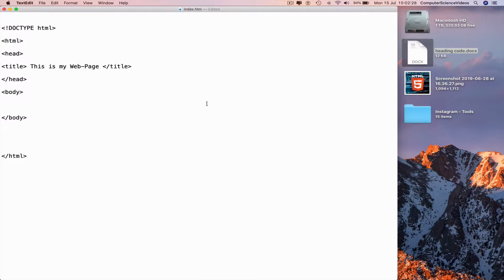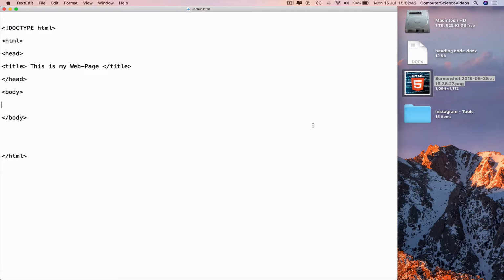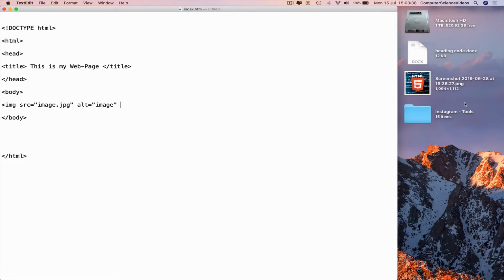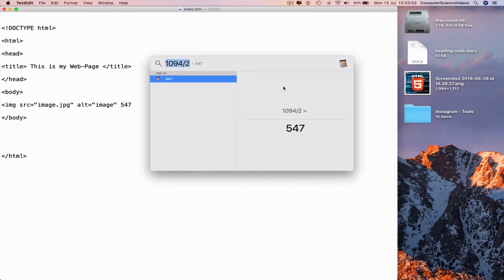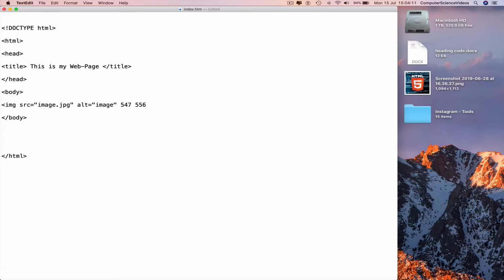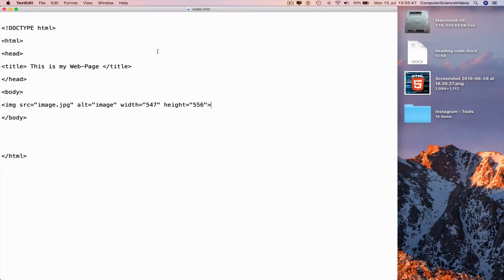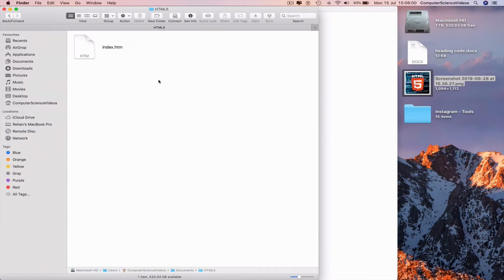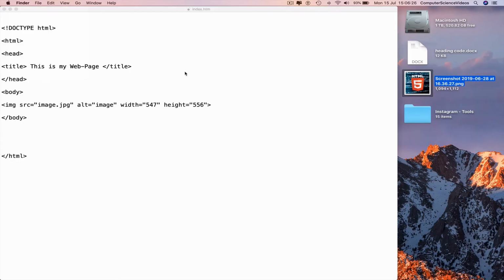Programming In HTML5 - Tutorial 7 | Basic Images